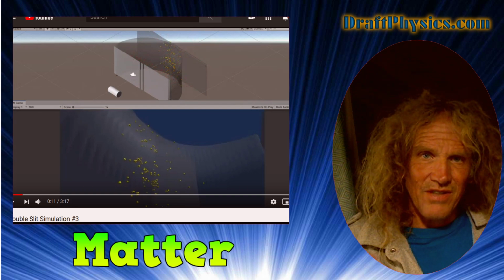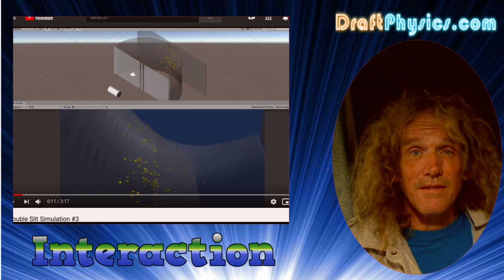DraftScience on 2 slit sim